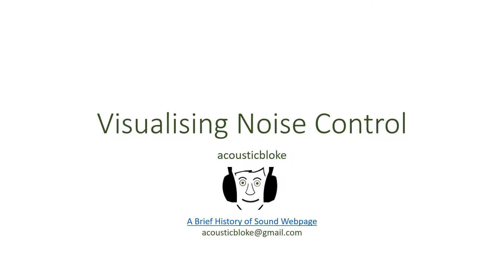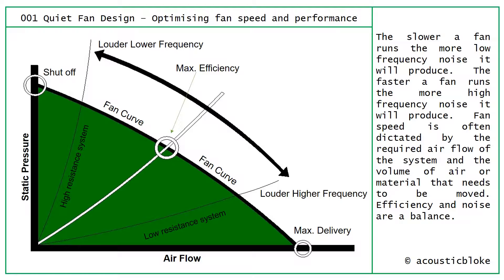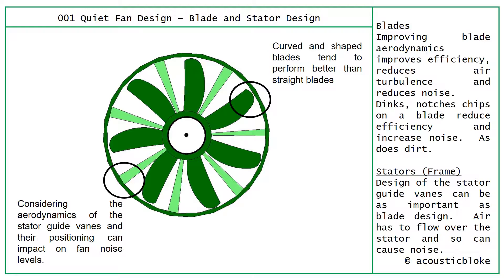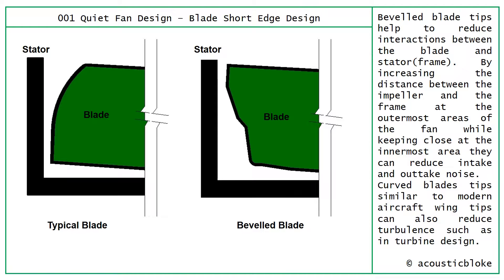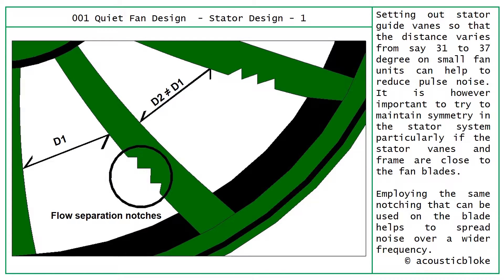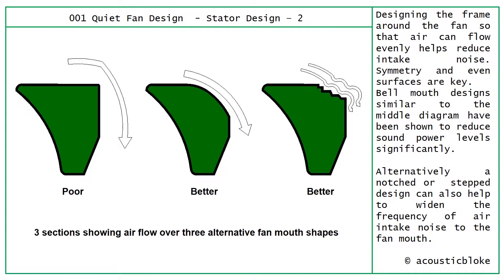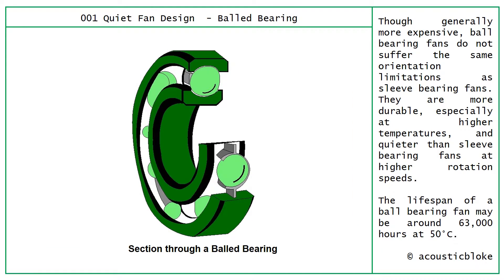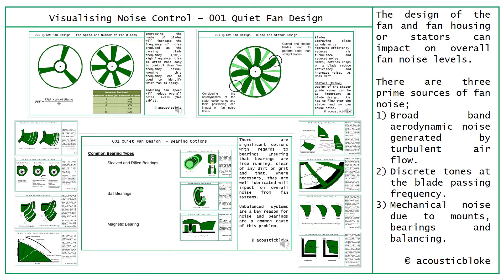001 visualising noise control - fan design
A simple outline of how to noise is produced by fan systems.
a brief history of sound production
by
Acousticbloke